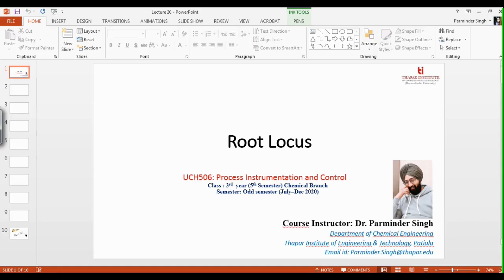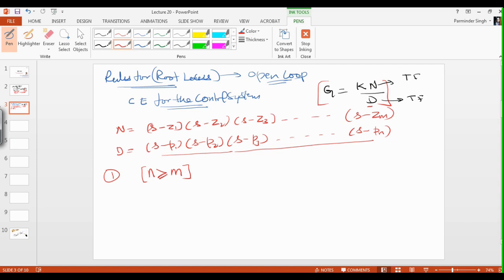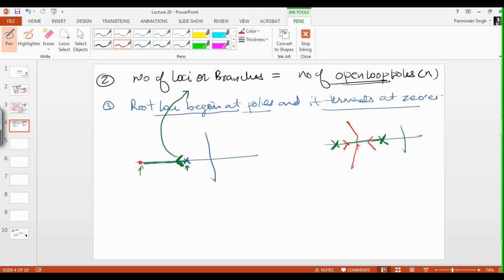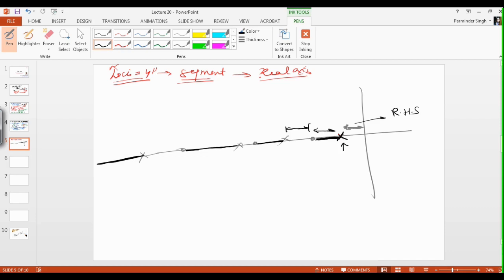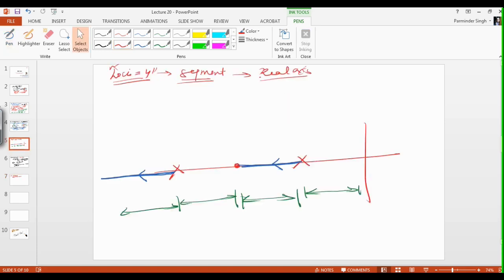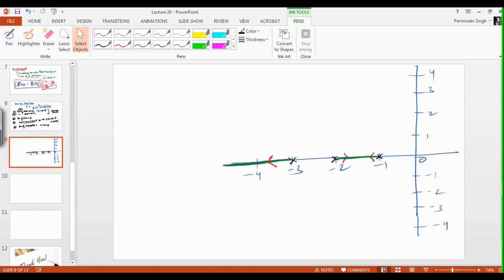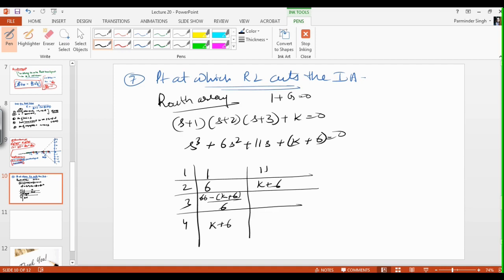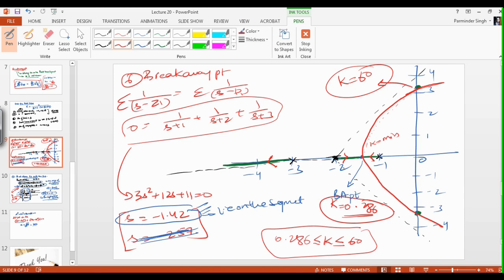Lecture 20 : Root Locus part 1